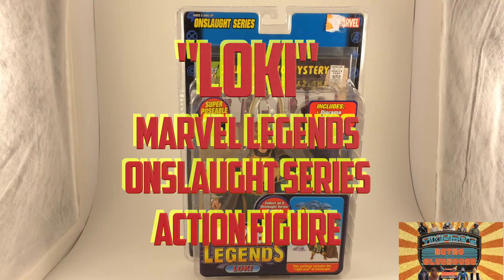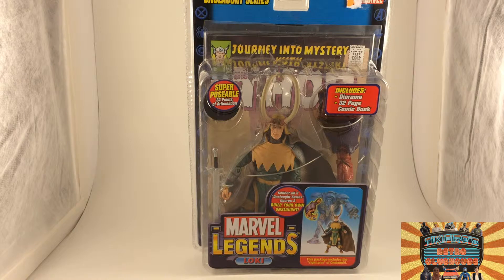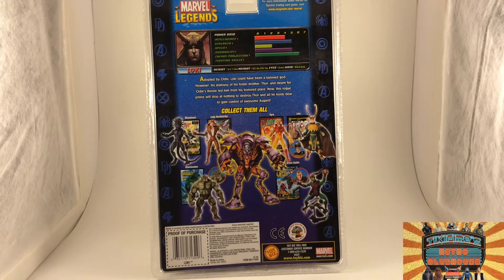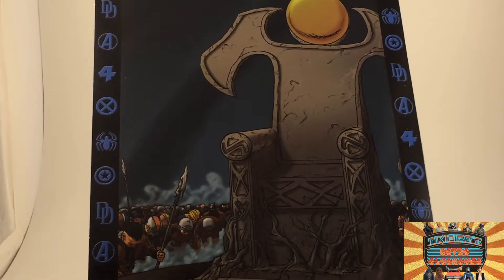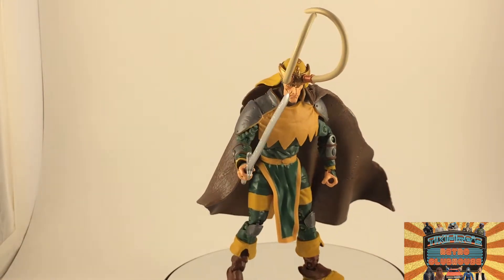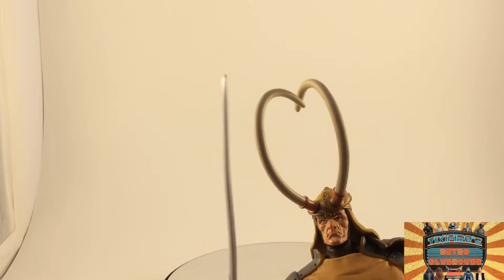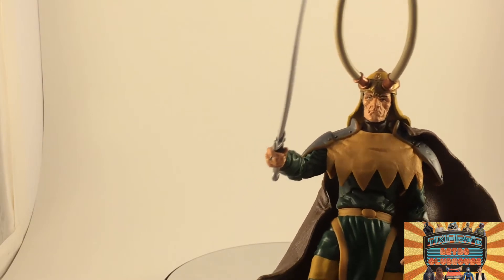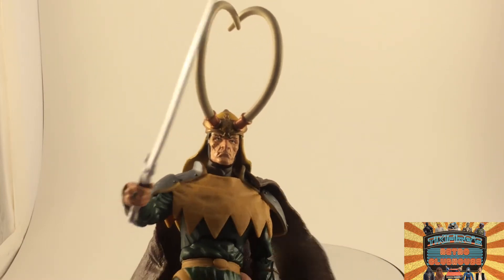LOKI Marvel Legends Onslaught Series Action Figure I Tikifire Toy Reviews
Tikifire Toy Reviews - LOKI Marvel Legends Onslaught Series Action Figure by Toybiz produced in 2006